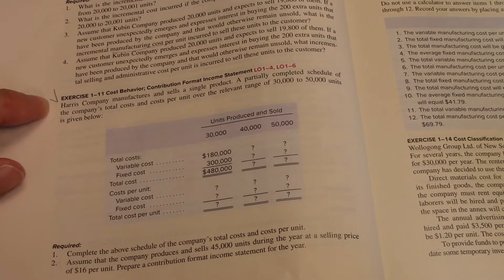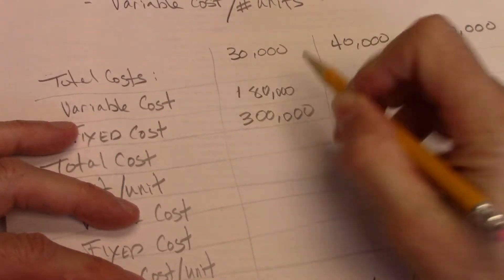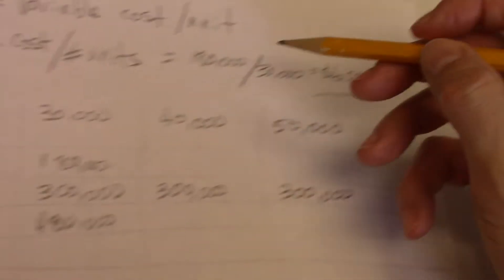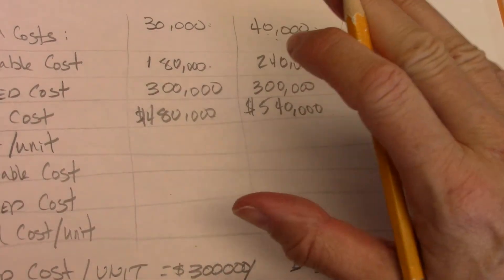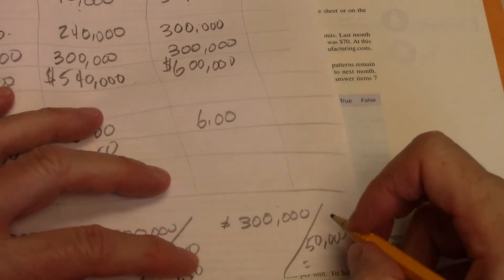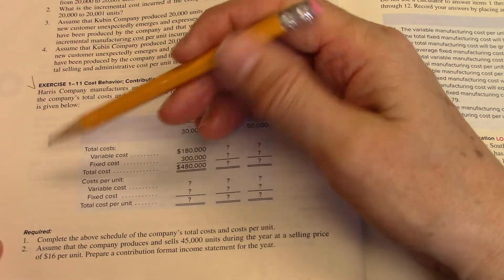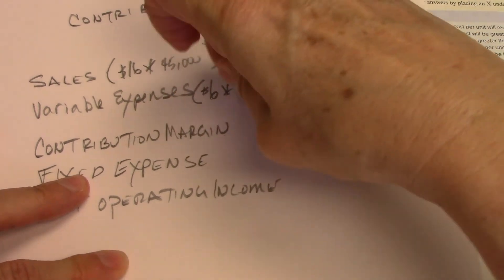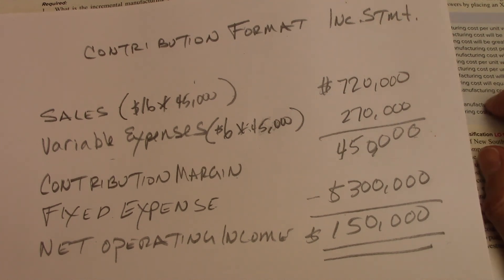Acct 5331 Week 1 Homework Exercise 1-11